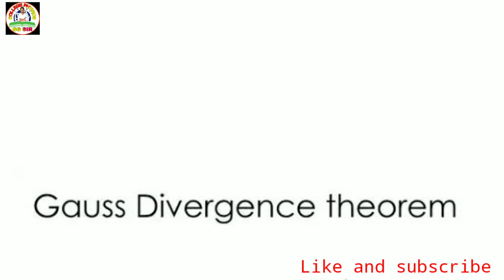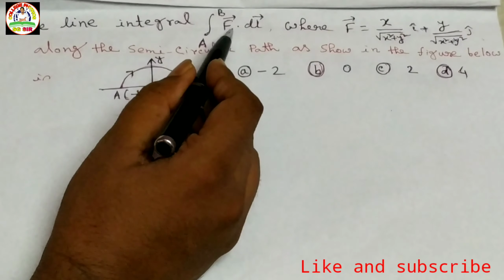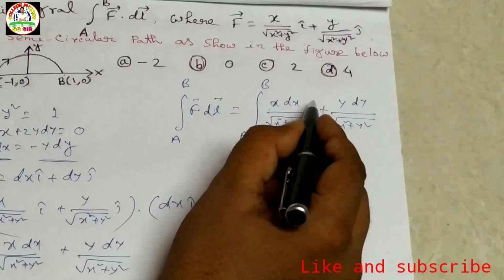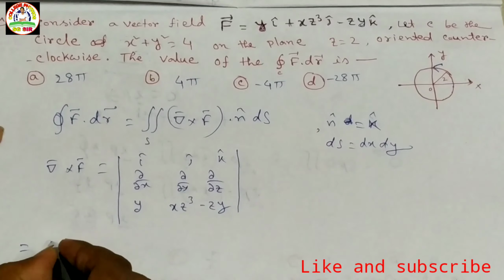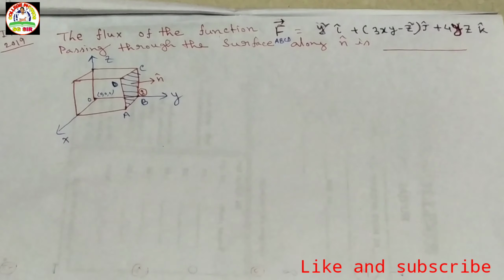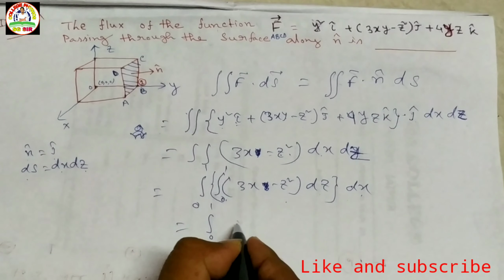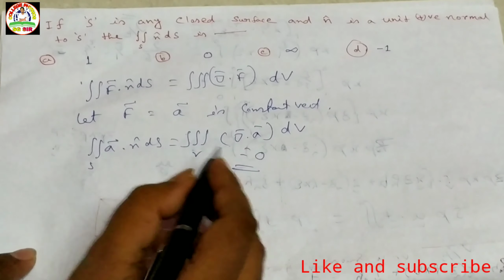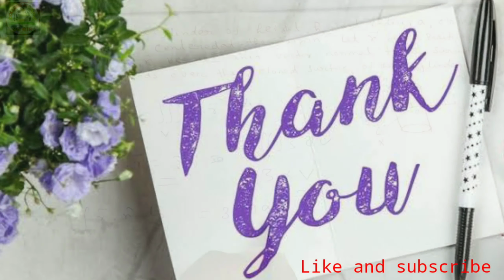Vector Integration With Problems For NET GATE IIT-JAM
Here I discuss about vector integral theorem with some important problems of it which is important for msc entrance examination also for GATE NET IIT-JAM
Time stamp:
0:45 Stoke's theorem
1:26 Gauss-Divergence theorem
2:03 Stoke's theorem problem